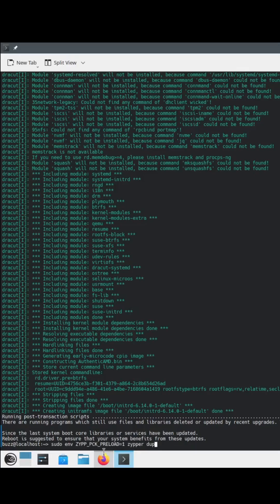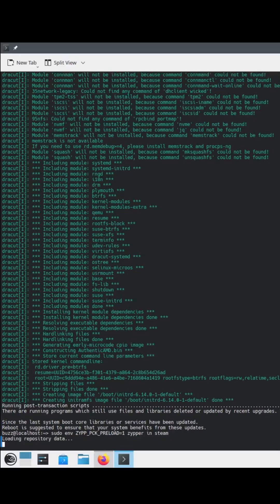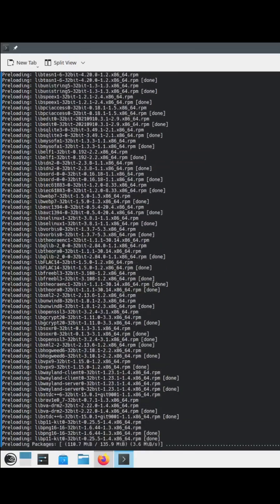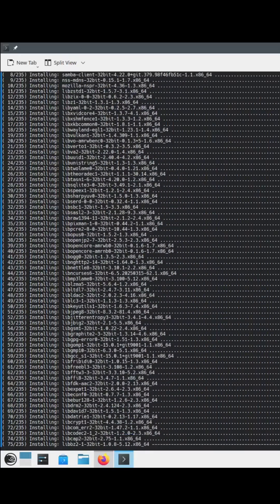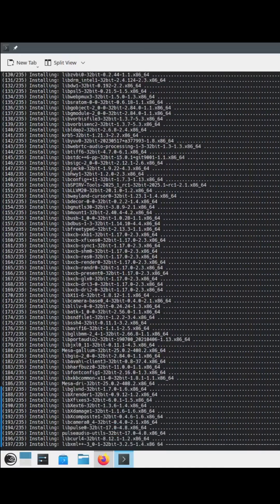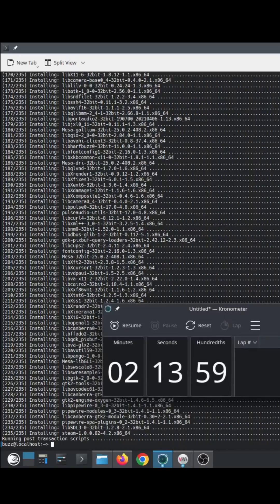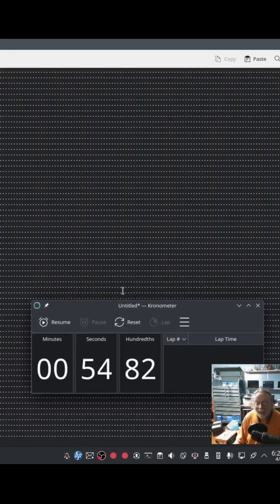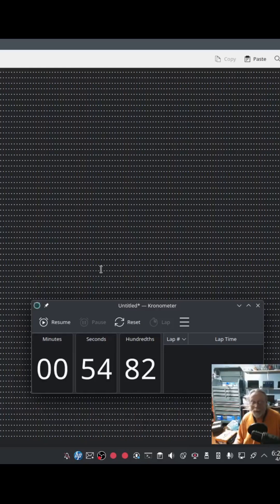testing zypper parallel download opensuse tumbleweed